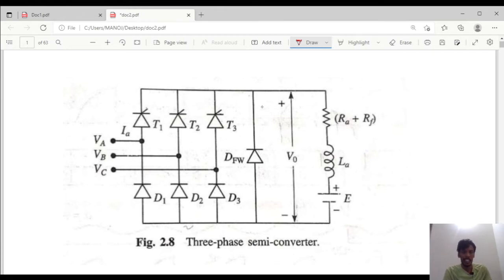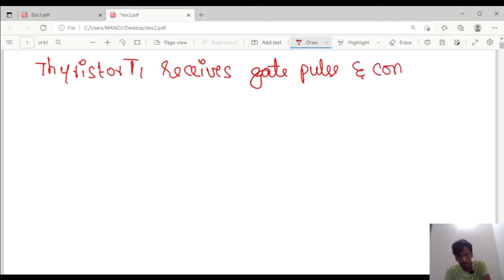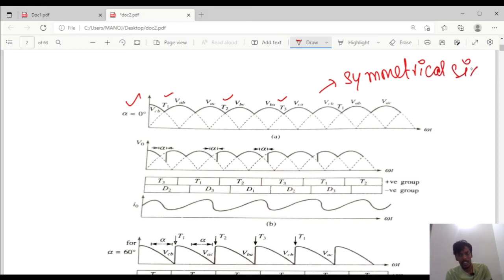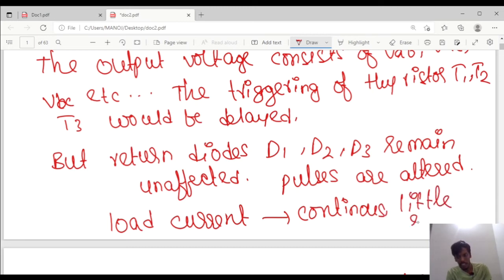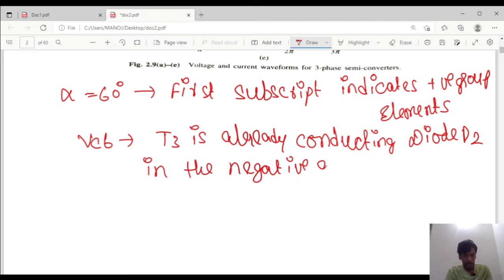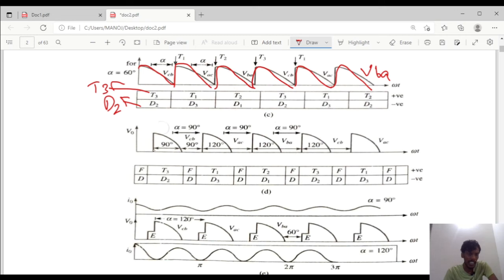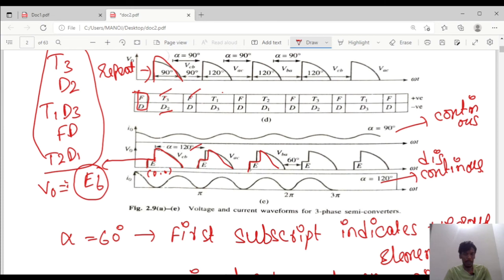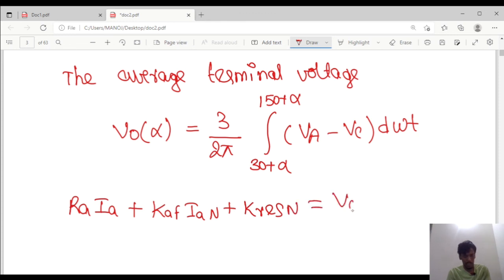18. 3-ph semi convereter fed D C series Motor